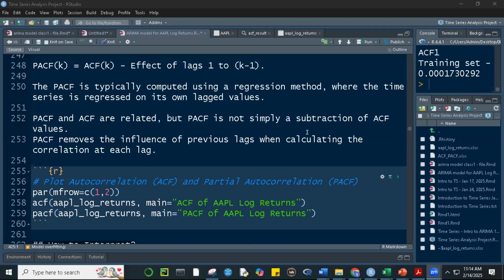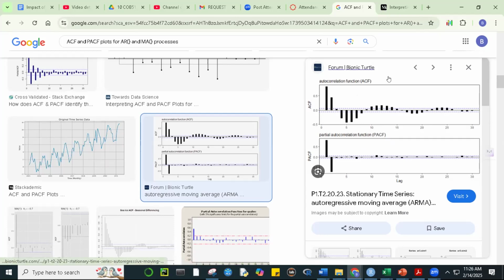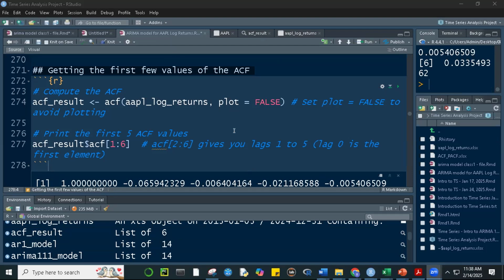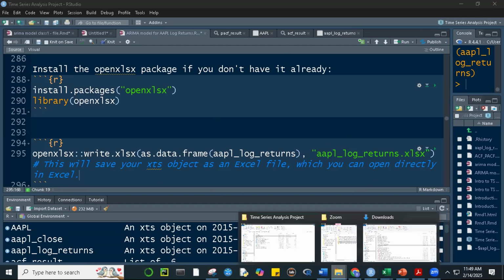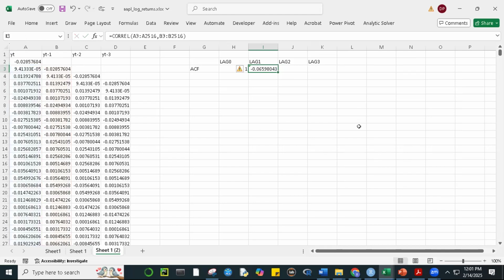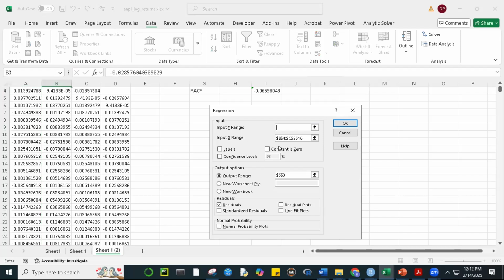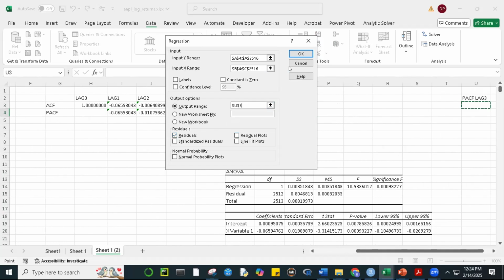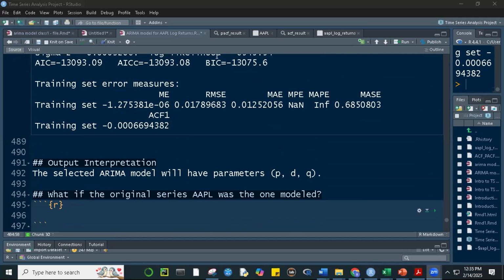FINLYTS K31 Feb 14, 2025 ACF, PACF, Arima models